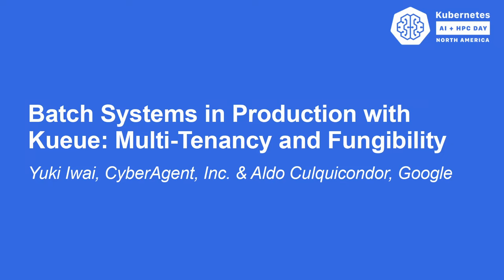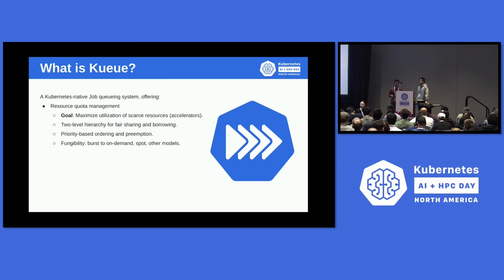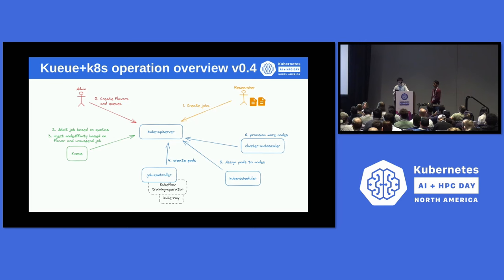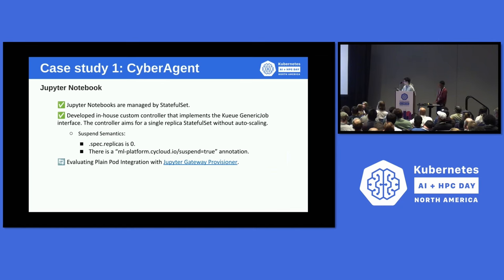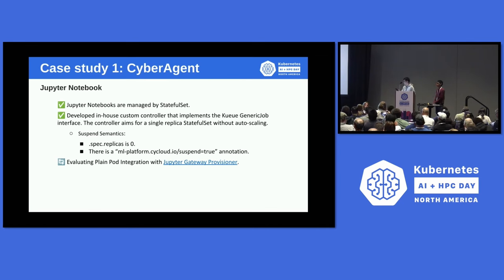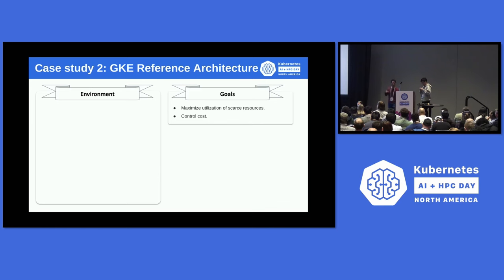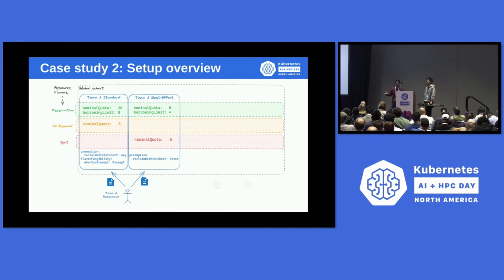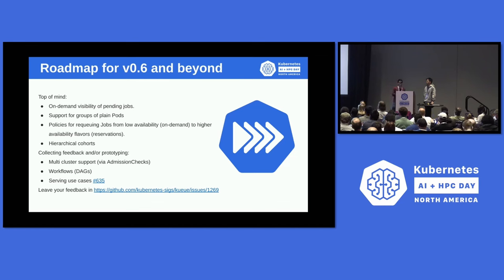Batch Systems in Production with Kueue: Multi-Tenancy and Fungibility- Yuki Iwai & Aldo Culquicondor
Batch Systems in Production with Kueue: Multi-Tenancy and Fungibility - Yuki Iwai, CyberAgent, Inc. & Aldo Culquicondor, Google

Kueue is a could-native job scheduler with which you can build a multi-tenant batch system on a Kubernetes cluster. Kueue implements job queueing, deciding when jobs should wait and when they should start, based on quotas, priority and a hierarchy for sharing heterogeneous resources among teams. Kueue works on prem and in autoscaled environments in the cloud. In this talk, you will learn about Kueue’s architecture and extensibility to support a variety of workloads. You will also learn how Kueue is used in production in self-managed clusters, serving multiple machine-learning researchers, MLOps Engineers and data scientists. Kueue is used with frameworks like DeepSpeed, PyTorch, the kubernetes Job, RayJob, Jupyter, etc.